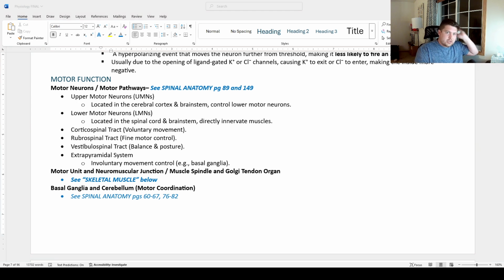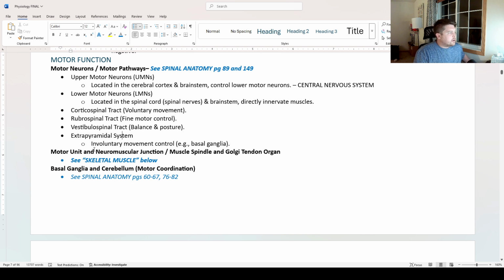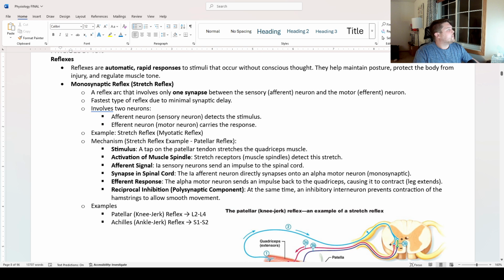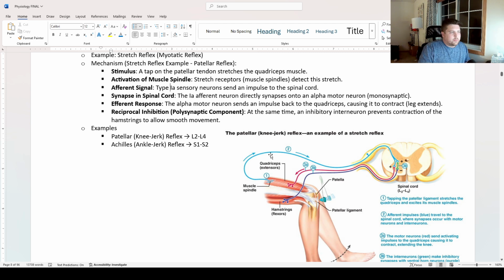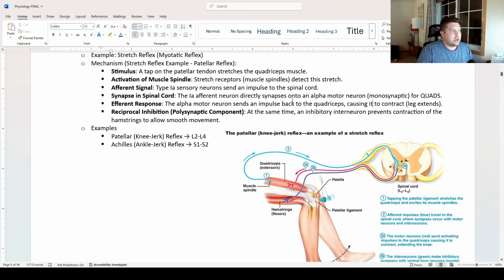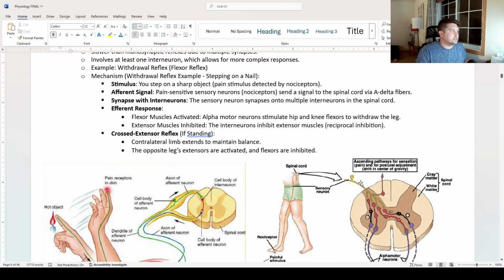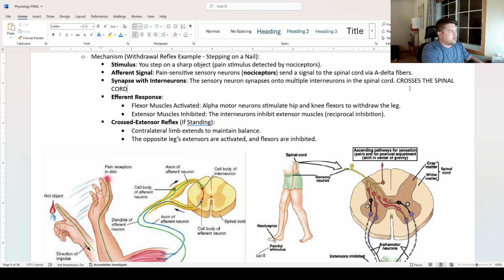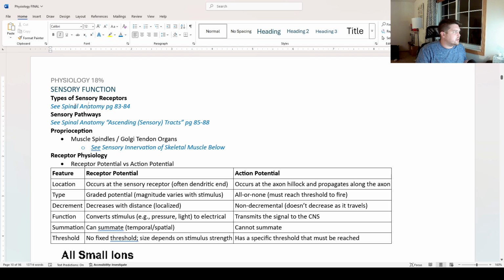Physiology: Motor Function and Reflexes | 4 - NBCE Part 1 Board Review